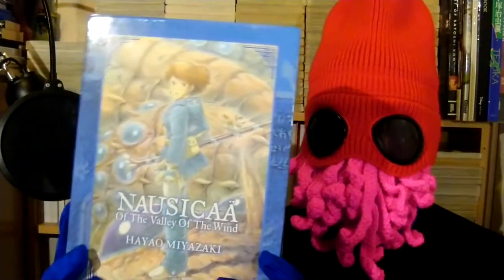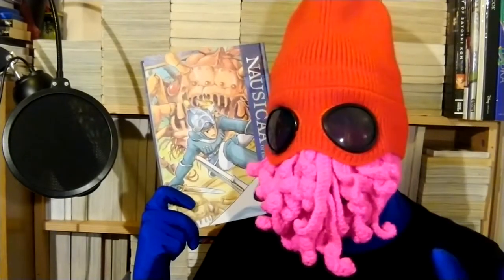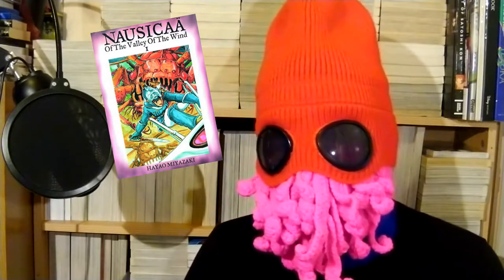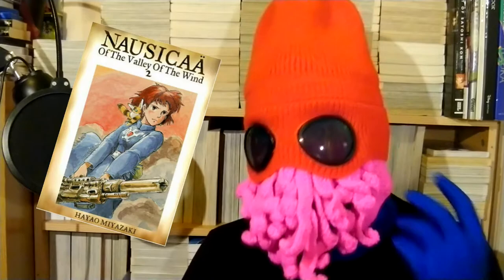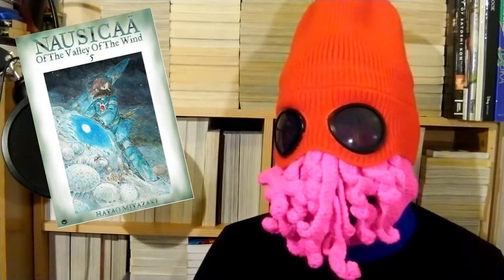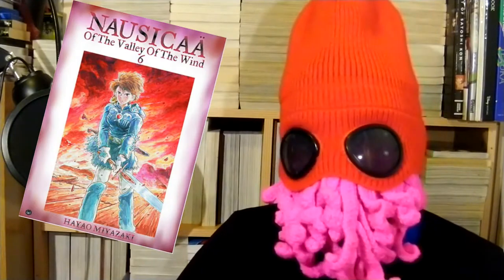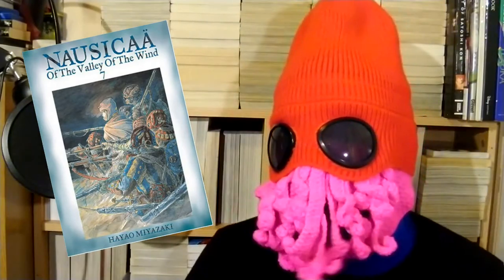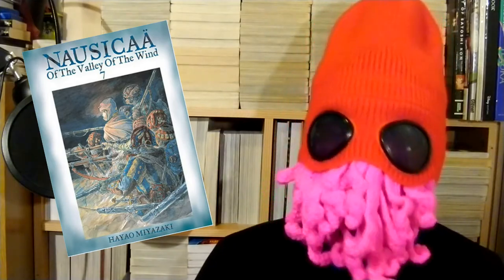Nausicaa of the Valley of the Wind - An Enduring Manga Classic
A general overview and my thoughts on Hayao Miyazaki's post-apocalyptic masterwork (spoilers: it's better than the movie).